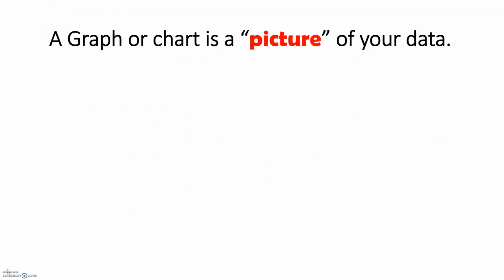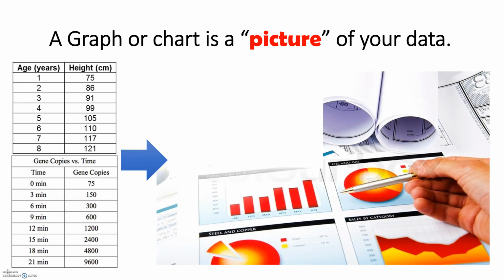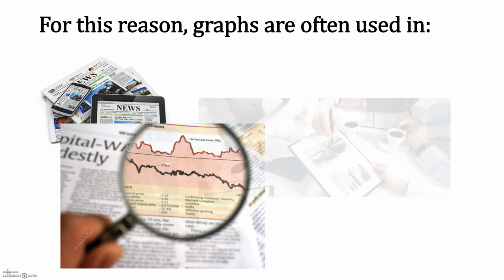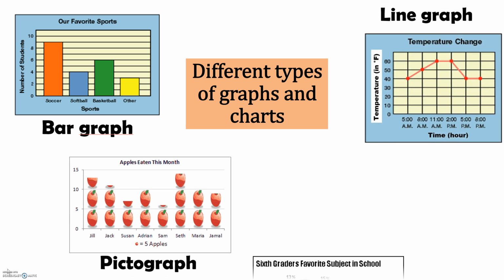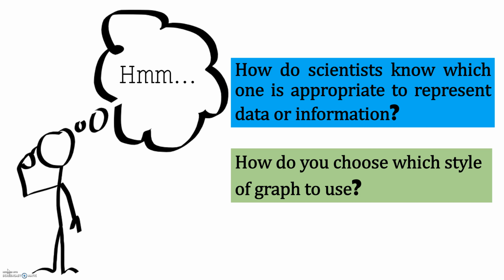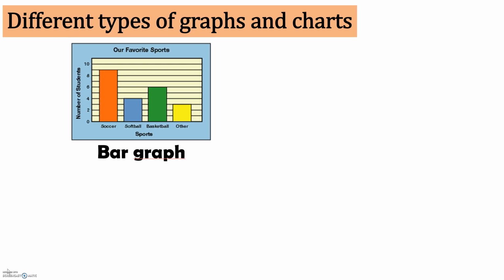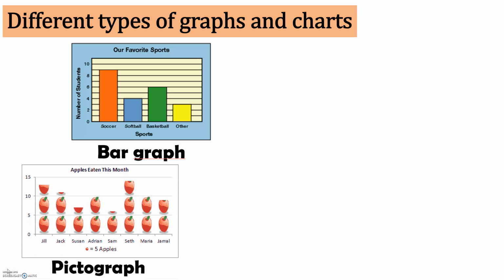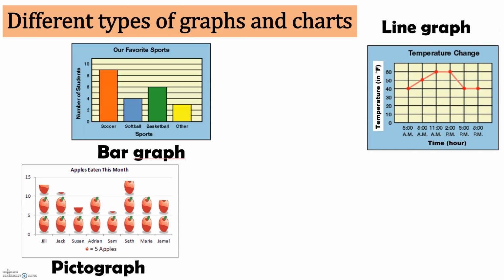Graphs and Charts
Types and characteristics of graphs, and the use of the SALT rule to draw graphs and charts.